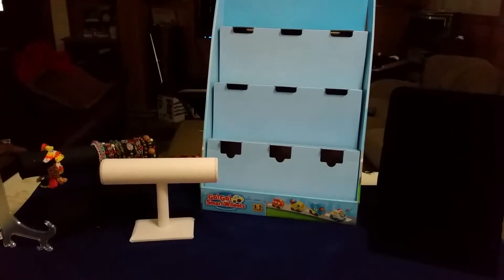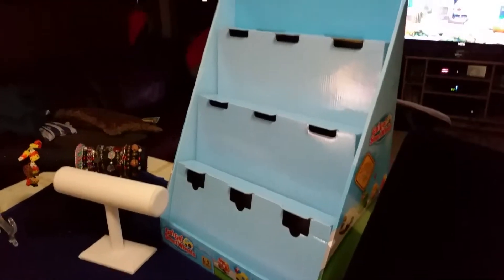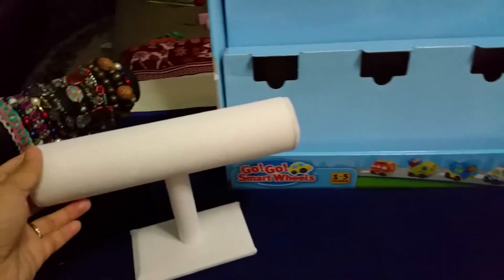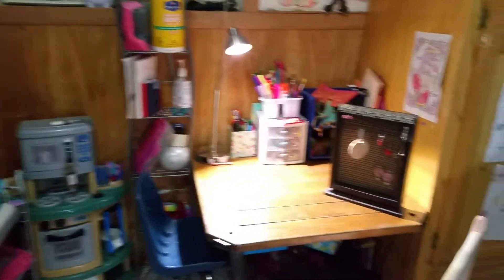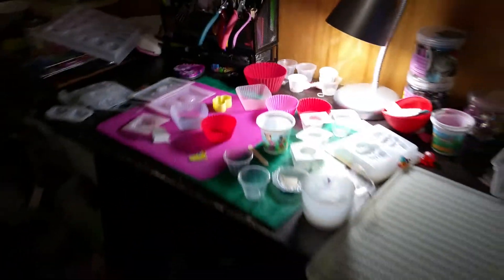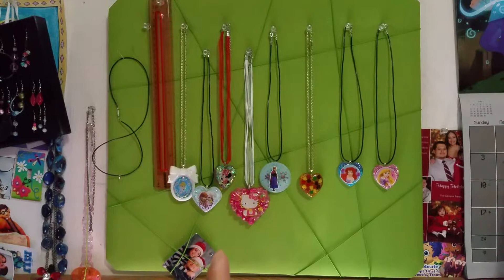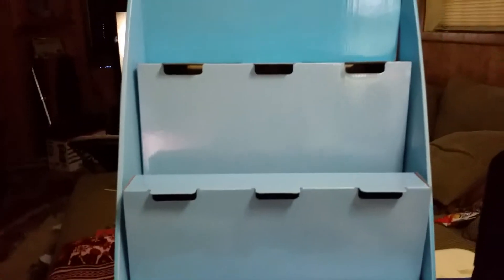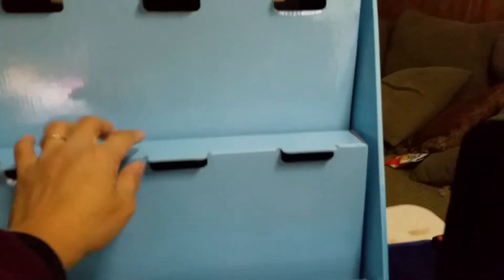Display stands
Set up for things to sell. I just uploaded directly from my phone. I didnt edit it. Thanks to Heartsprinke for the inspiration :D 3